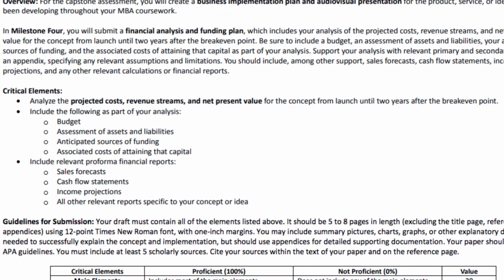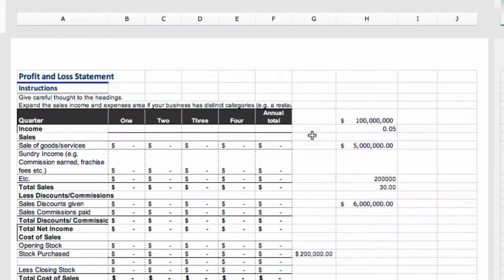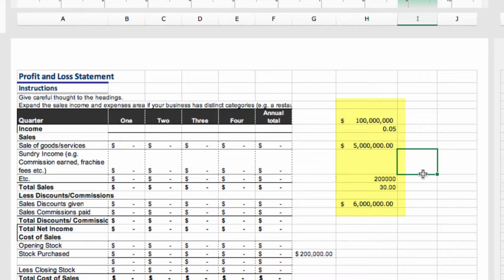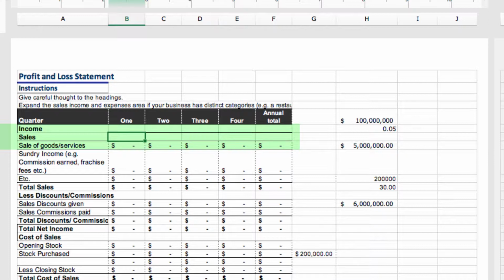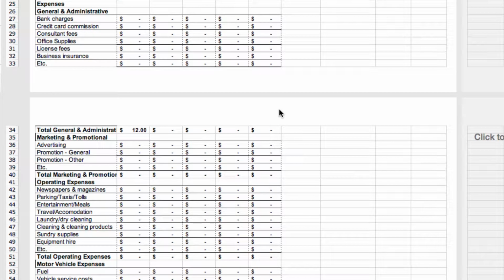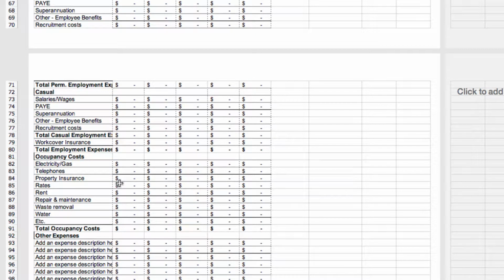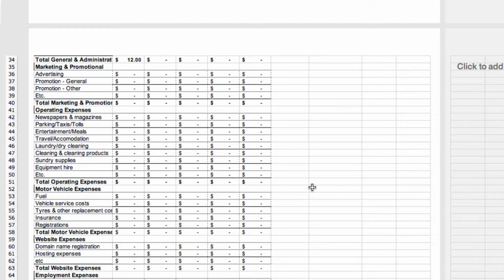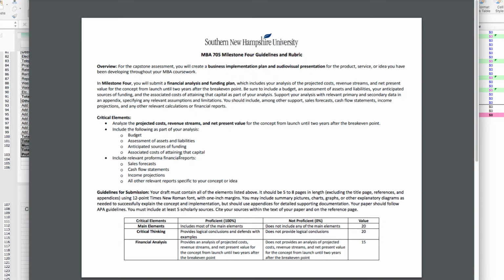MBA 705 Proforma Fincial Reports Help